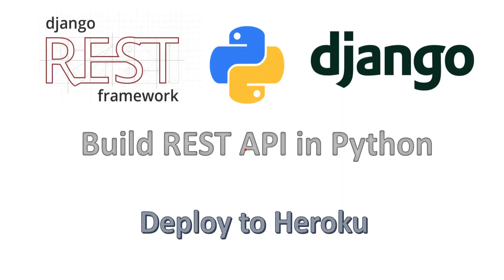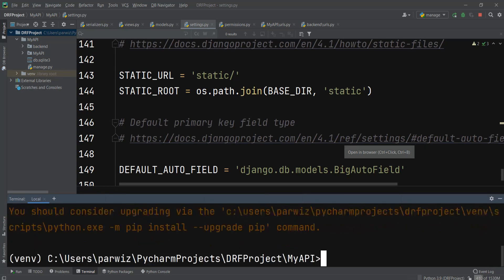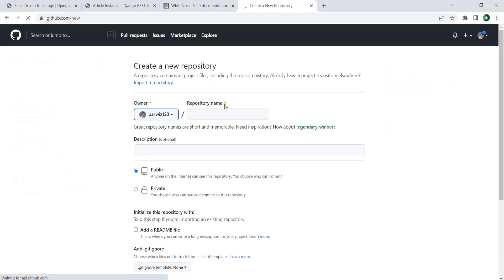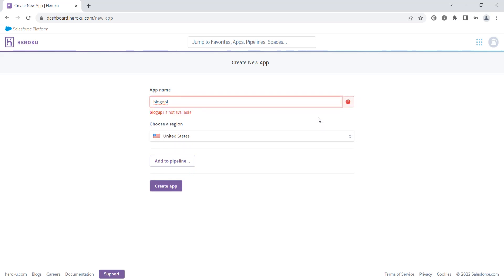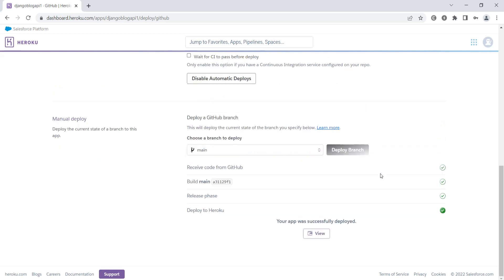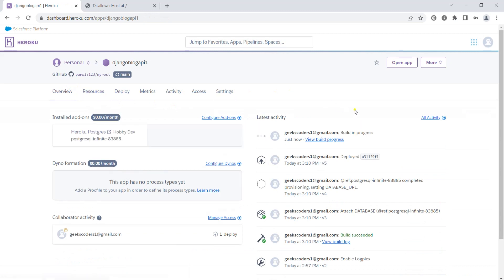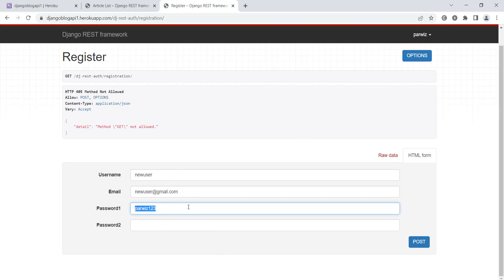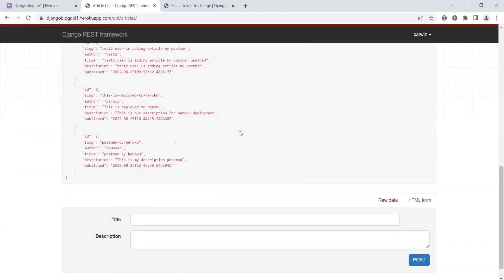19 Deploy Django REST Framework to Heroku